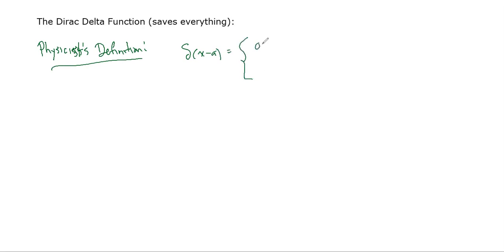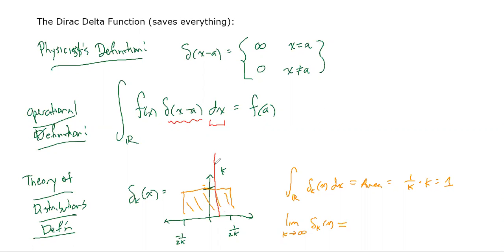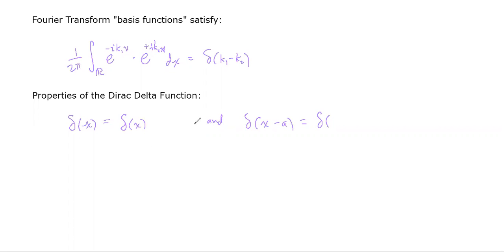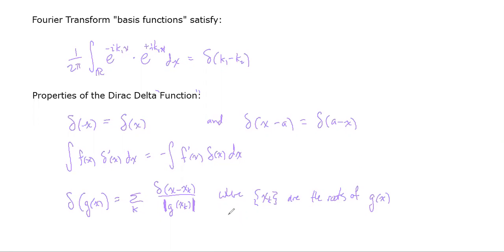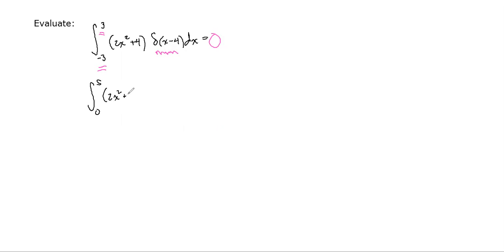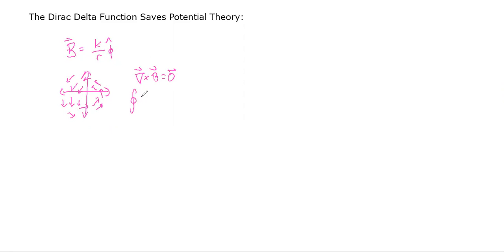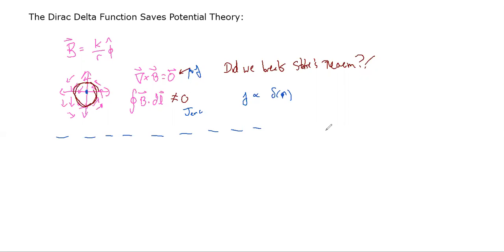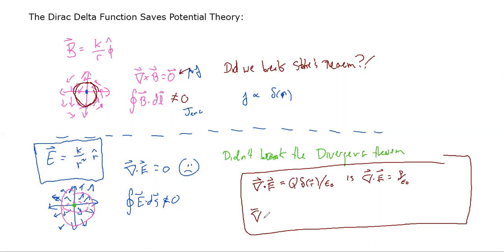PHYS 2500 Lec 13: Dirac Delta Function